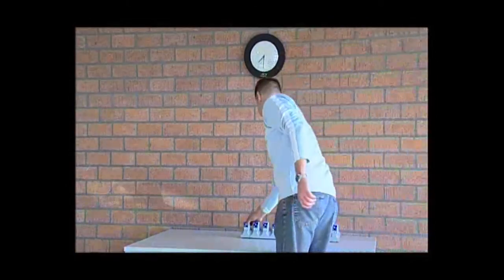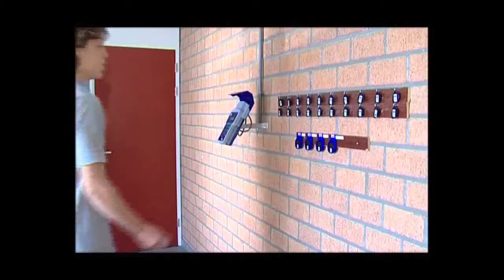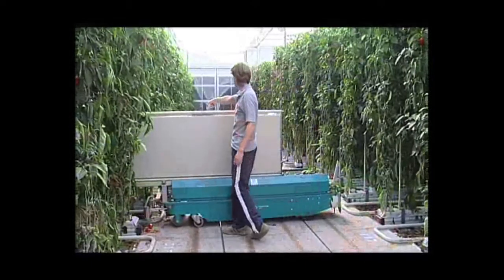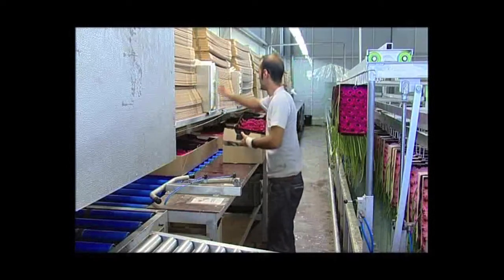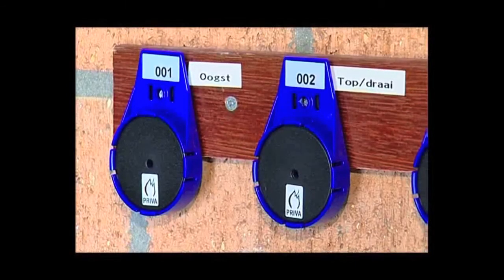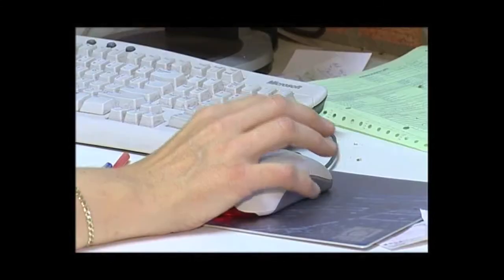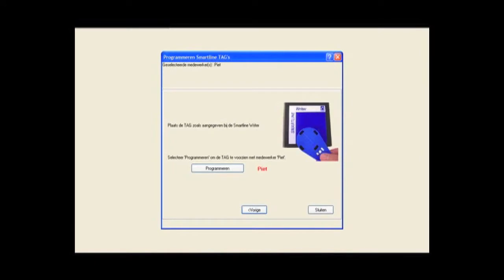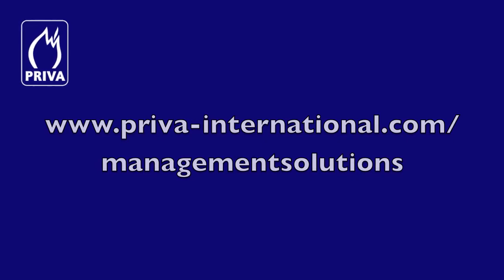Priva product: PrivAssist Smartline (English)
Priva Smartline demonstration.
Priva Smartline for registration of labour and production in greenhouses.